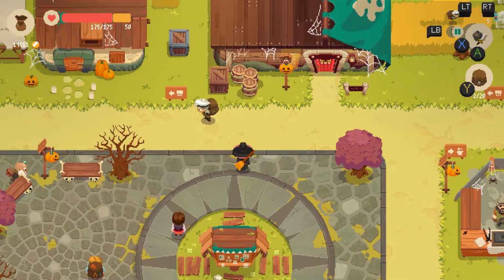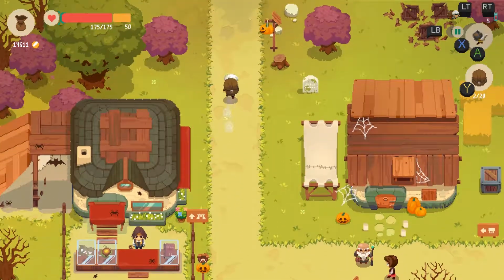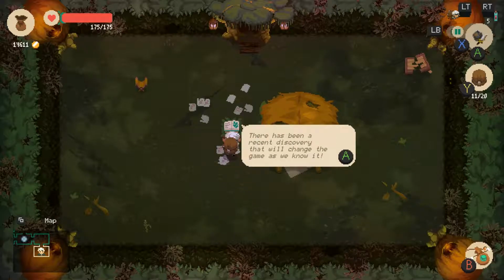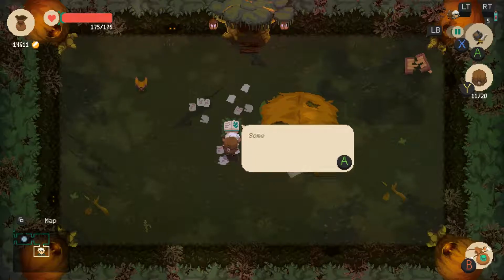Woodland Anger - Let's Play MOONLIGHTER (PC) - ep12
Nearly lost my shit doing this one guys.

Moonlighter is the type of game seemingly made for a person like Magnus, in that it combines the almost addictive nature of progressive, almost citybuilding-like, shopsystem, in which you over time upgrade your store to allow for more money made, which in turn allows you to upgrade further, with the dungeoneering gameplay where you play basically Zelda in order to progress through randomly generated dungeons where you fight a great variety of monsters using a variety of weapons and tools at your disposal as you progress through the shopkeep part of the game. The combination feels like a mix between Zelda/Binding of Isaac and Stardew Valley LITE. It's got some parts of both, but not nearly as deep in any respect, which can be seen as a good thing for those who don't want to sink 200 hours into a game just to see it through.

Moonlighter is an action-RPG indie game developed by Spanish indie studio Digital Sun. It was released on May 29 2018 for Steam, Xbox, PS4 and Switch.

Moonlighter has the player manage their shop during the day and go exploring at night. Shopkeeping involves managing goods and receiving money, which the player can invest to upgrade the town and add services like a potion-maker and a blacksmith. These town upgrades allow the player to craft weapons, armor, and health potions, hire a part-time worker to sell things at night, as well as upgrade the characters' equipment. At night, the player can explore dungeons and confront hordes of enemies, which drop loot upon defeat; loot can also be found in chests once the player clears a room.

SMASH THAT LIKE BUTTON :3